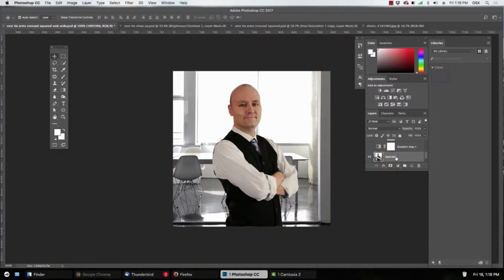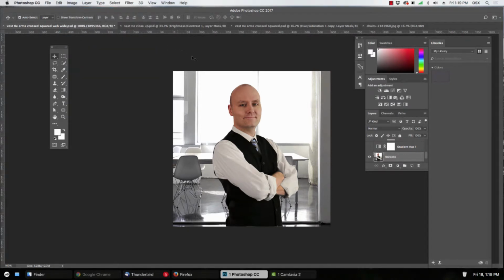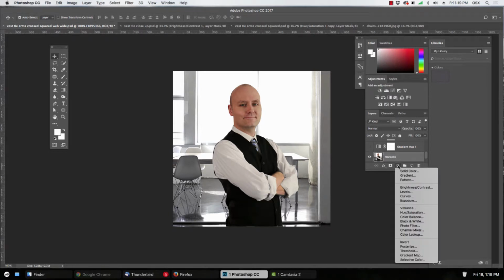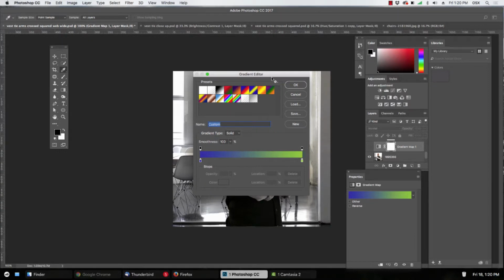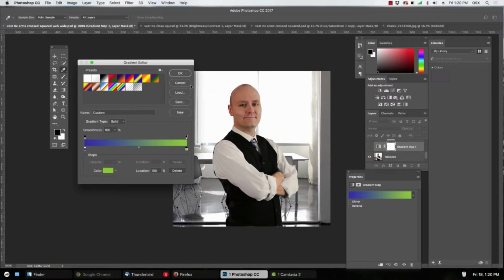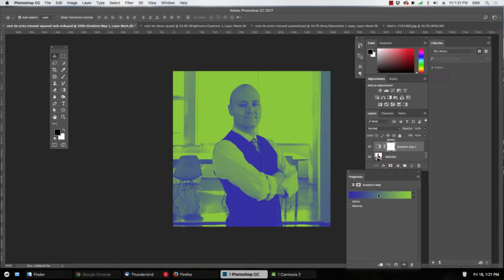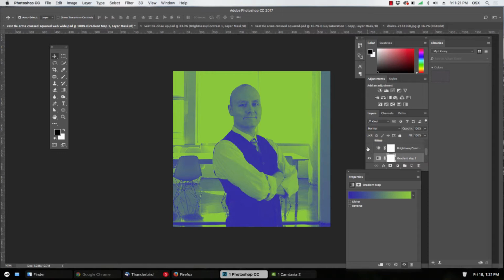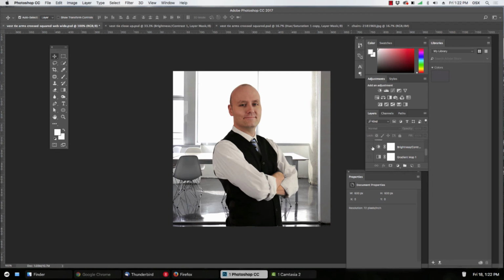Gradient map branding duotone effect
Use your branding colors to create a branded duo tone effect that has become pretty popular lately. The only duotone method destroys your images by discarding the color information, but I show you how to get a better looking effect with adjustment layers.